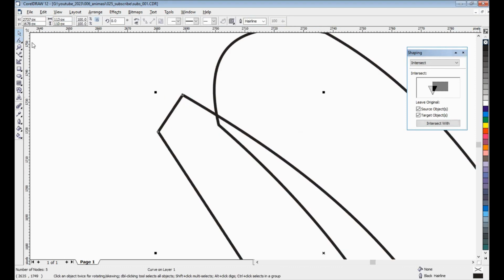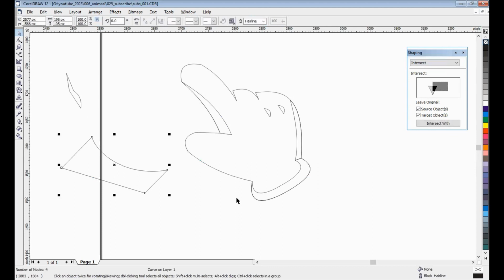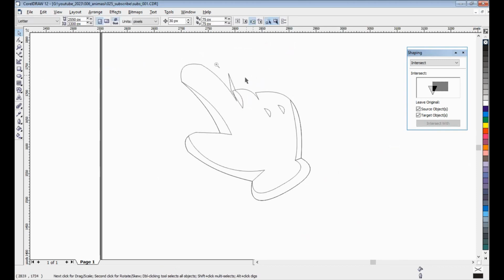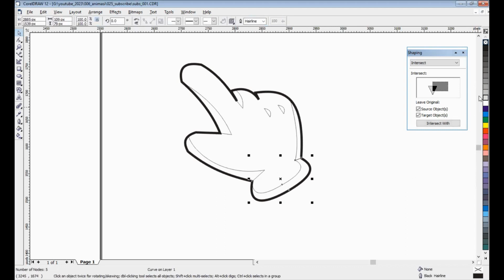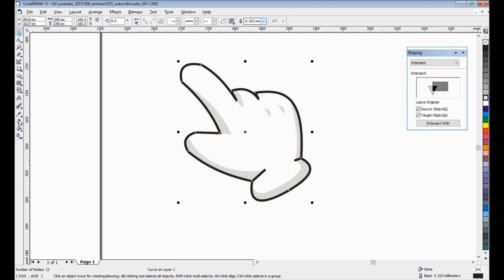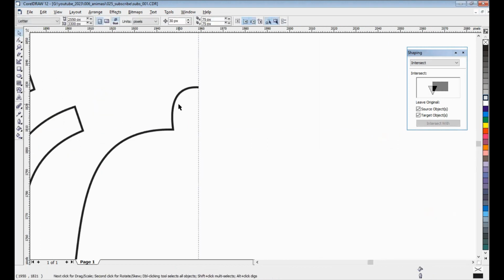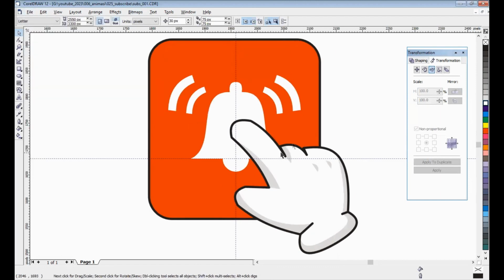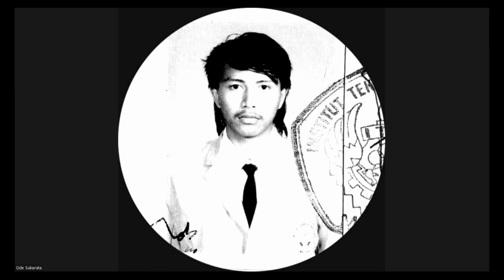Illustration Subscribe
Create by CDR 12.